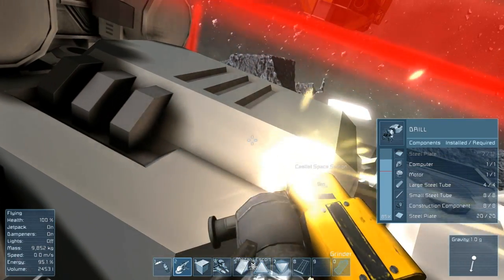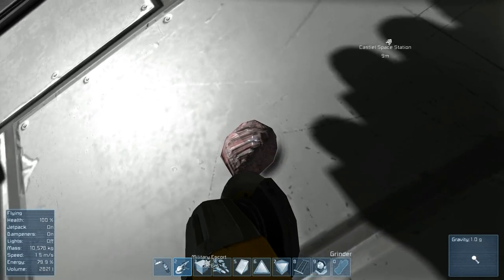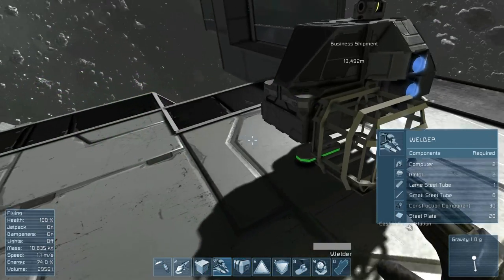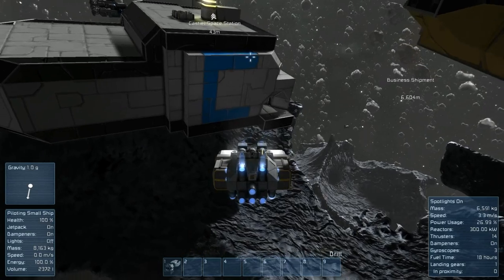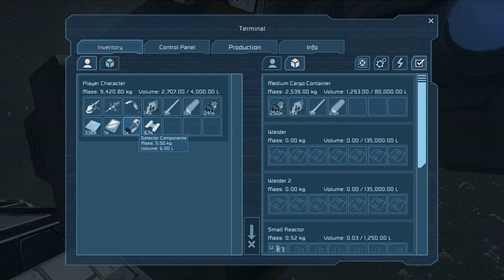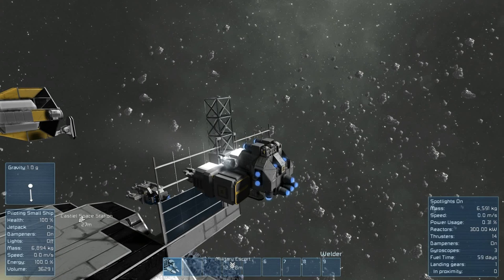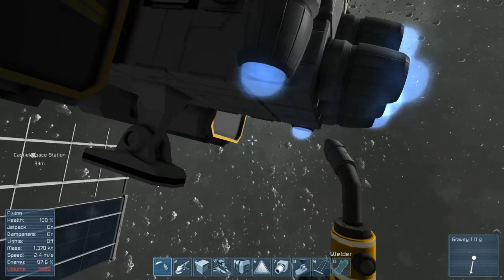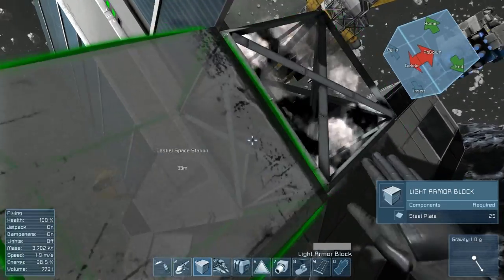Space Engineers Let's Play (Survival Mode/S-1) -E19- Welding Ship [Gameplay Commentary Tutorial]